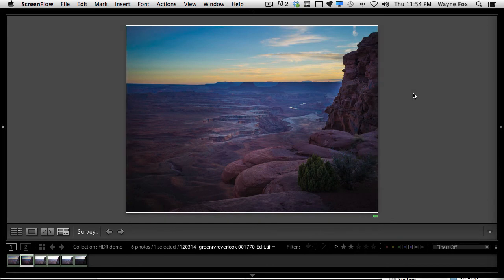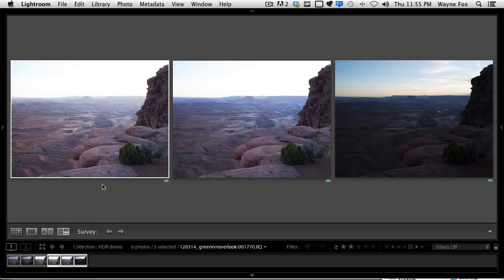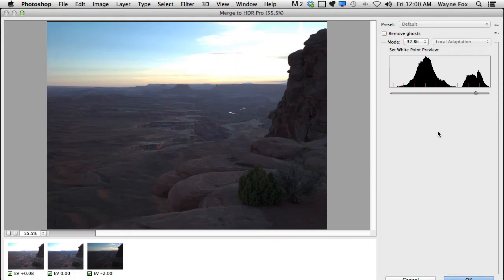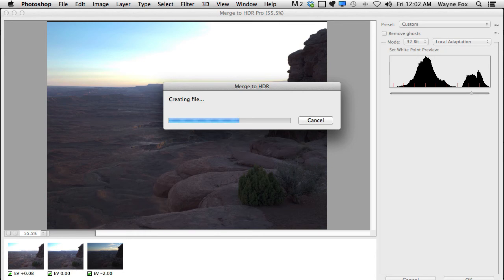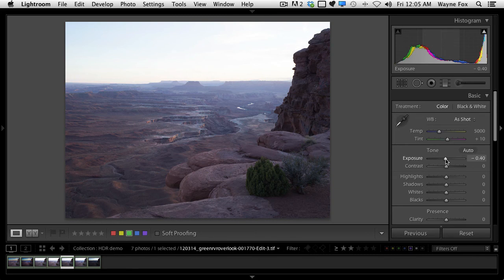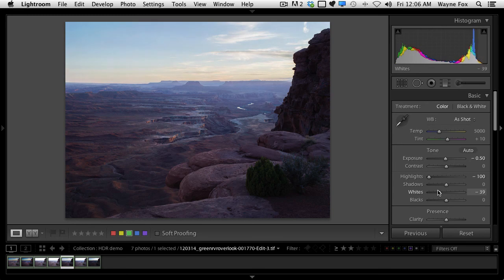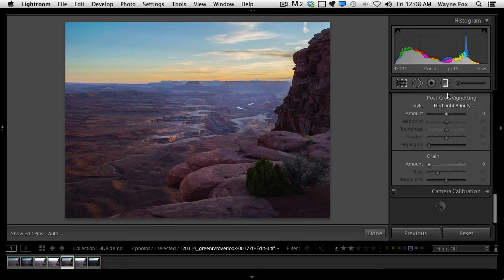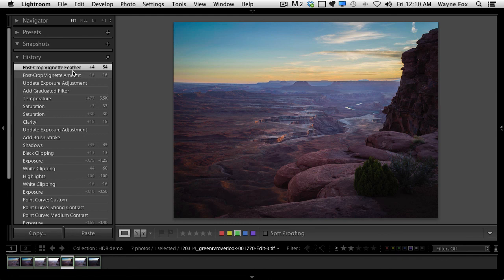HDR with Lightroom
A video on Lightroom 4.1's new ability to handle 32 bit files, and how you use Photoshop and Lightroom for HDR merging.  Because you are using Lightrooms familiar develop module tools it may be easier or better for tone mapping than stand alone HDR programs.